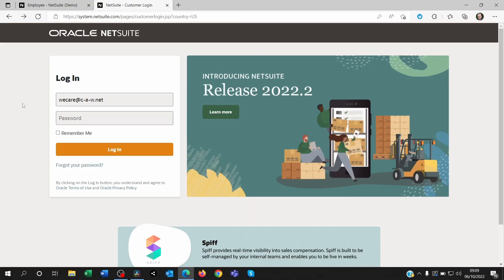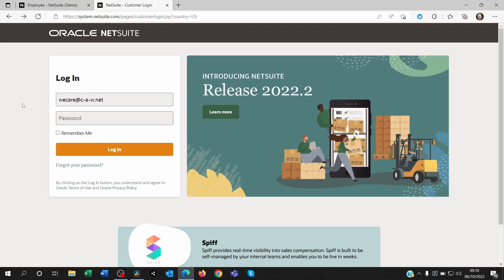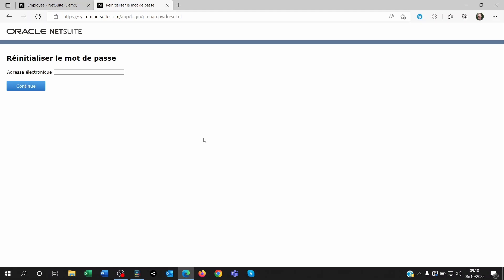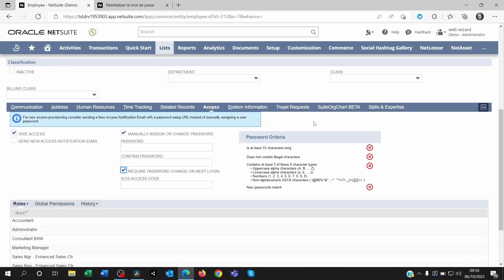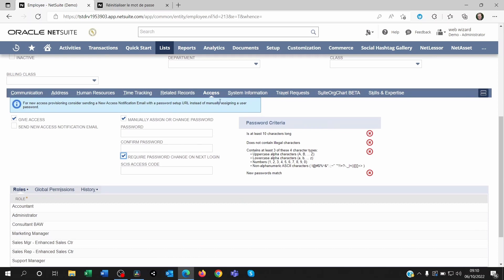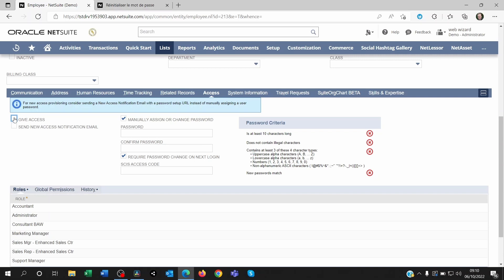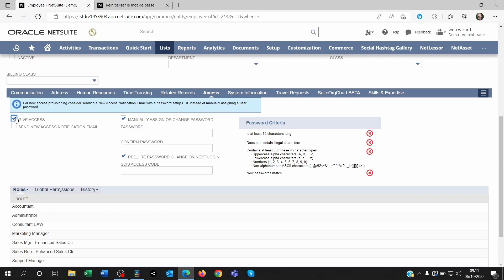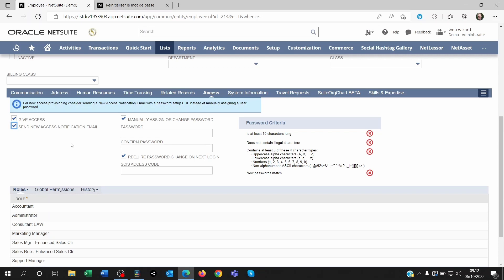How to update password and security questions on NetSuite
Here is how to update an employee's password and security questions on netsuite. Note that they might lose the layout of their dashboard, if not published.